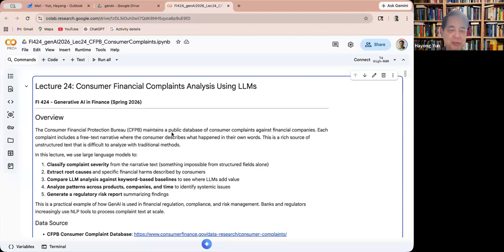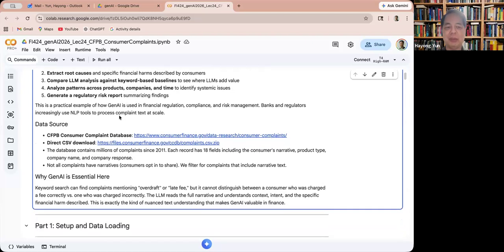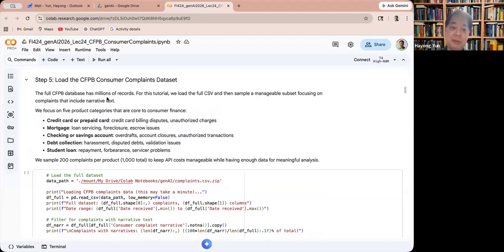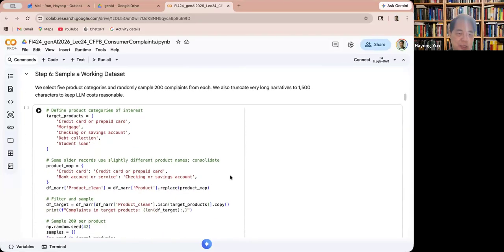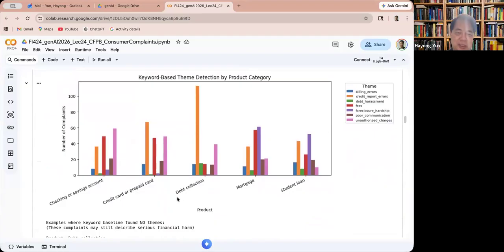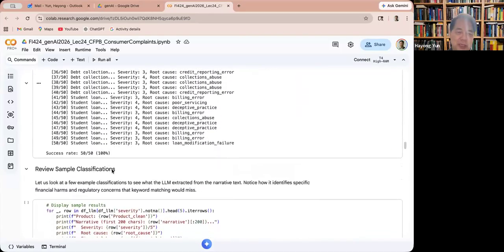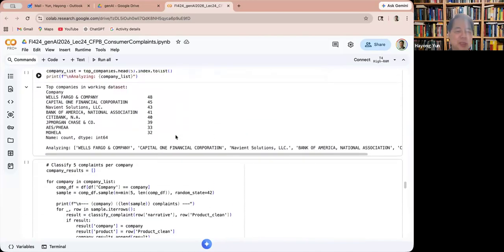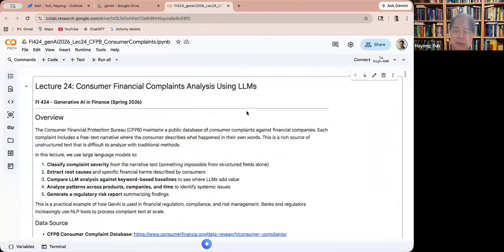GenAI (2026) - Lec 24. Consumer Financial Complaints Analysis Using LLMs